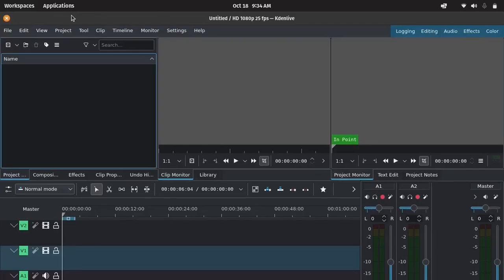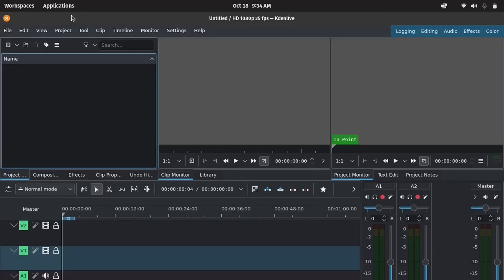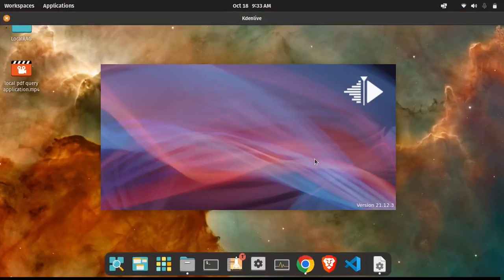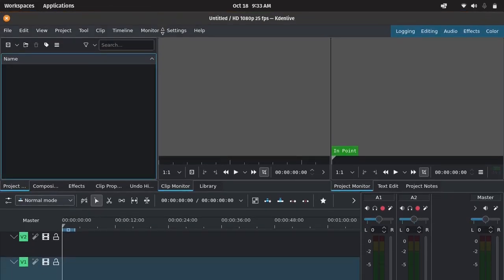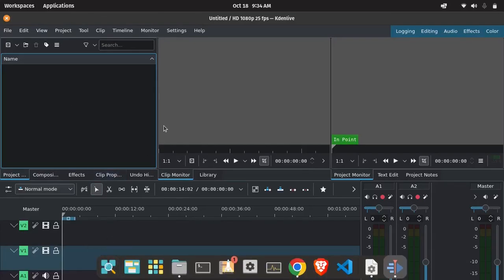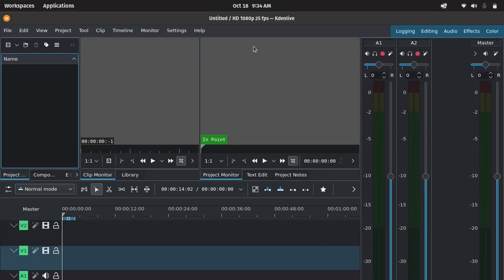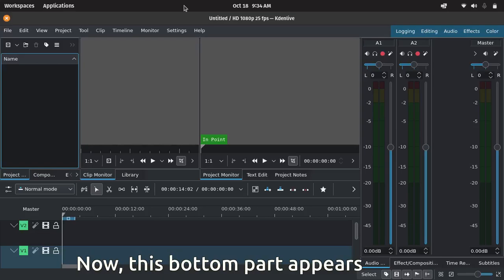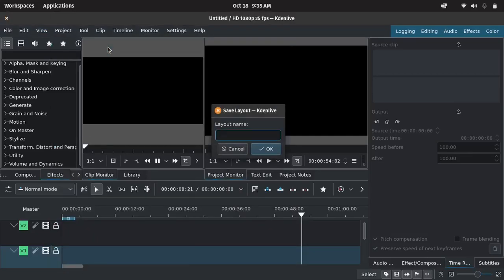Fix Kdenlive Not Fitting on Screen | Kdenlive Screen Issue on 720p | Kdenlive Resize Issue| NCX Tech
"Are you struggling with Kdenlive not fitting properly on your 720p screen? Even fullscreen mode doesn't fix the issue? In this video, I'll show you a simple solution to adjust Kdenlive’s layout so you can access the entire interface without any hassle. Whether you're a beginner or a seasoned video editor, this fix will save you time and frustration.

You'll learn how to:

Fix Kdenlive’s display issue on small screens
Adjust Dock Area Orientation to resize the window vertically
Save and load custom layouts for a smoother editing experience

Timestamps:
0:00 - Intro
0:30 - Kdenlive Display Issue
00:55 - The simple fix: Dock Area Orientation
01:28 - How to save/loadyour custom layout
02:00 - Outro